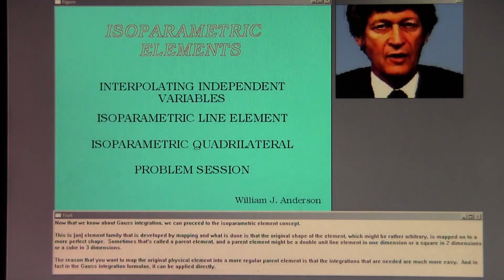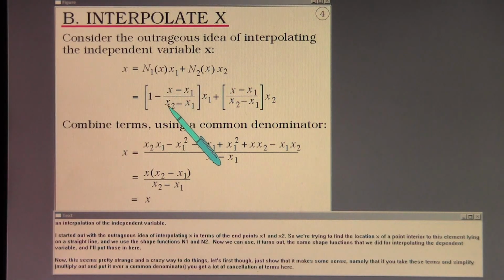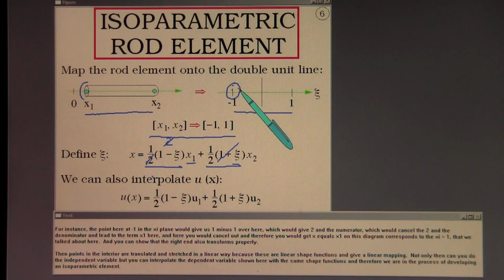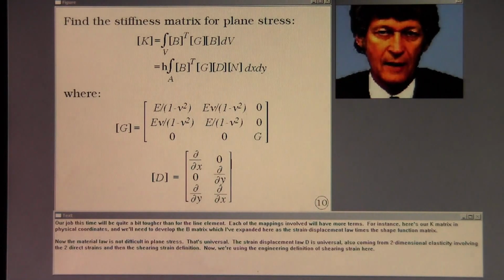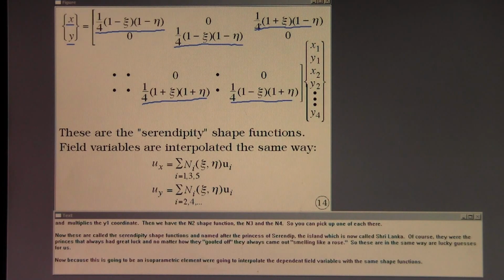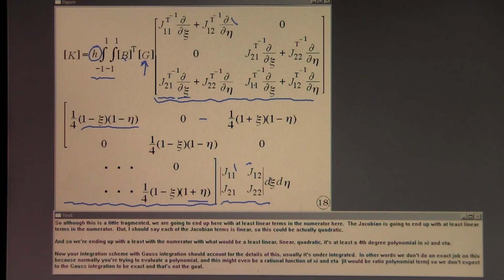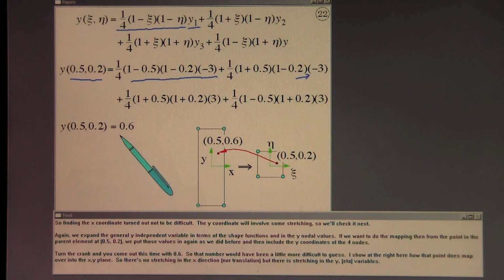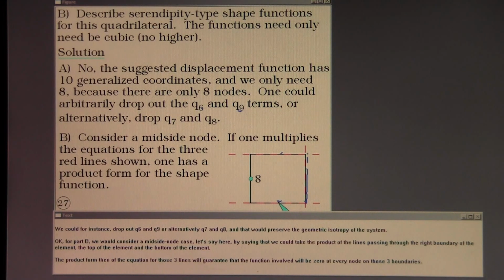Isoparametric Elements. Lecture 20, Part A.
Derivation of isoparametric line and quadrilateral elements.